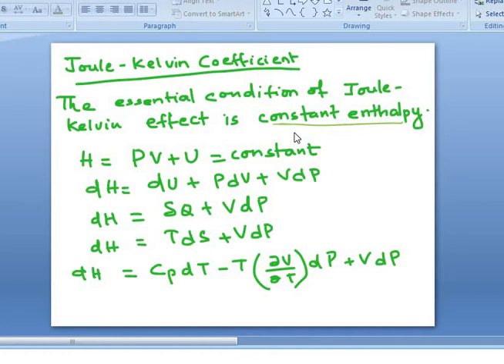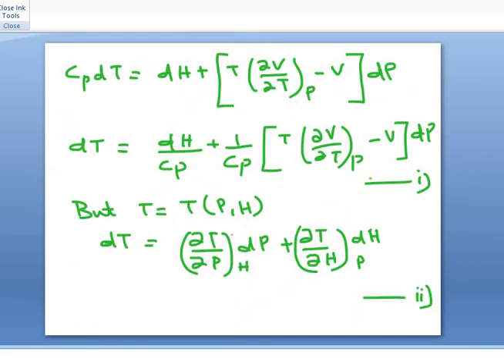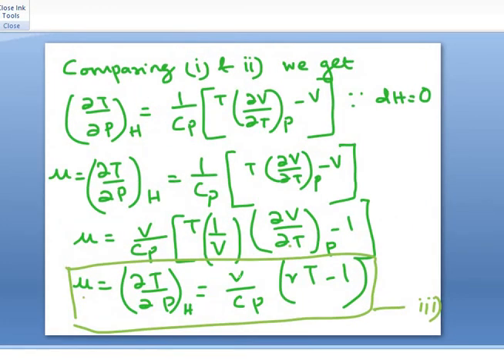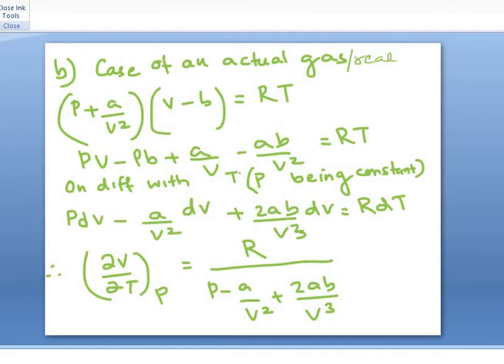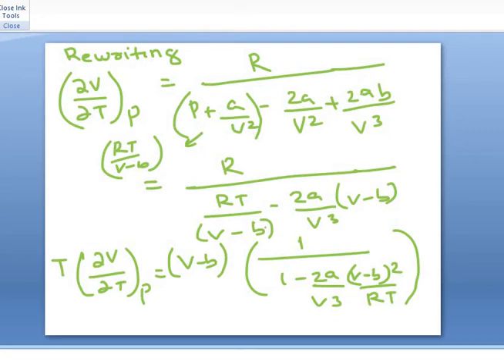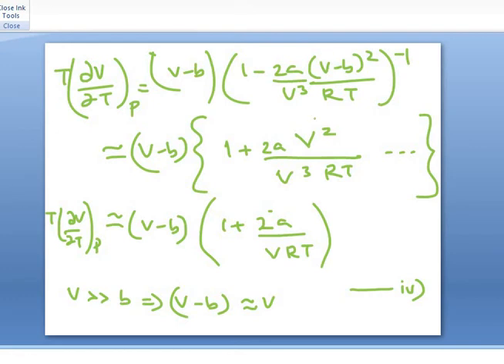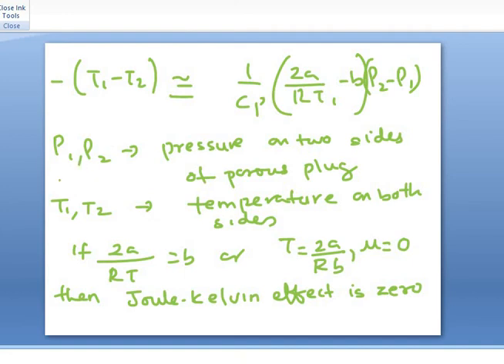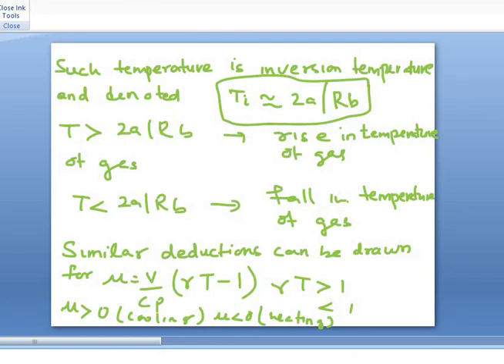Applications of Maxwell's Relations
Joule Kelvin Effect